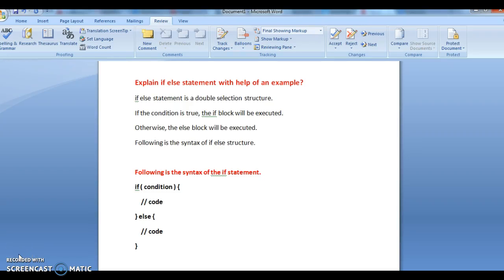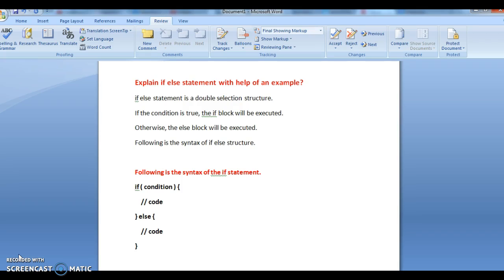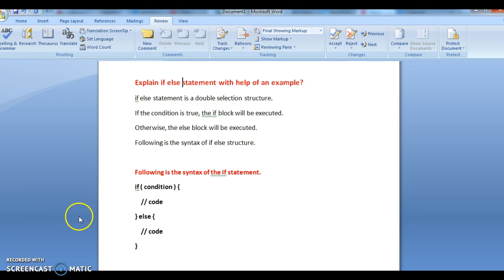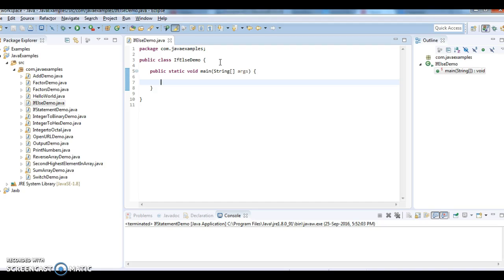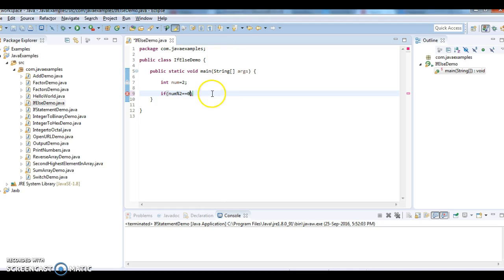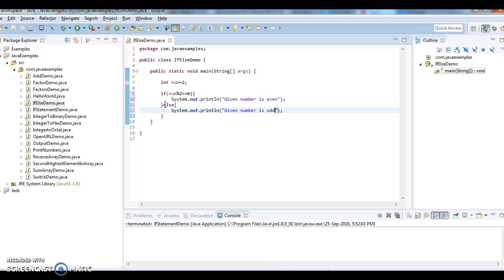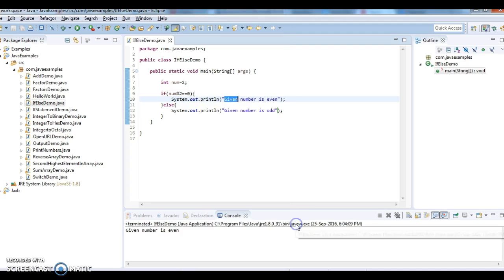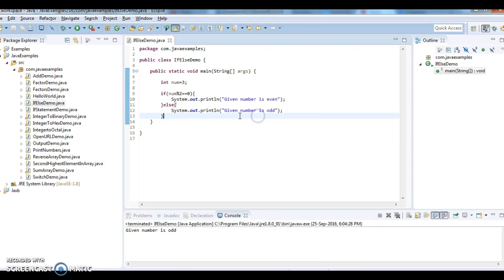Explain if else statement with help of an example in java?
if else statement syntax java,
if else statement in java example program,
explain nested if else statement with example in java,